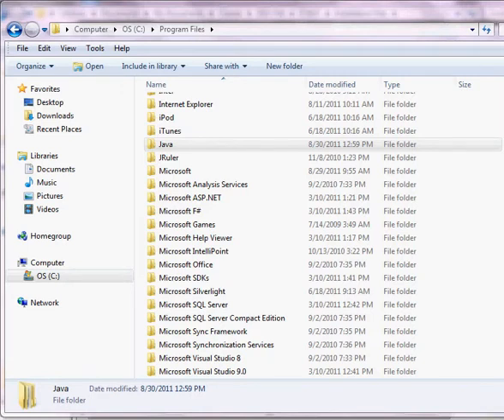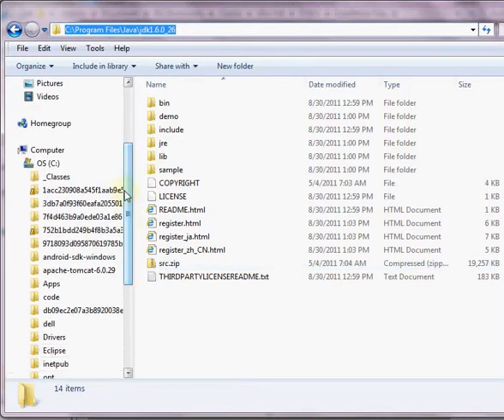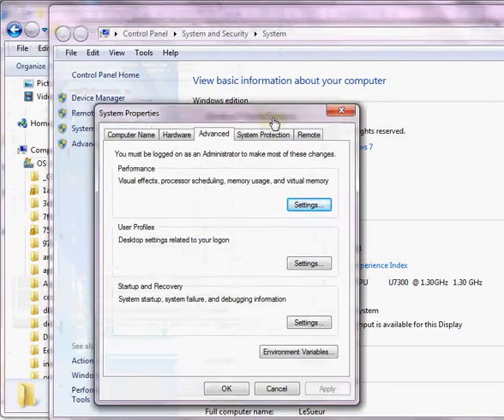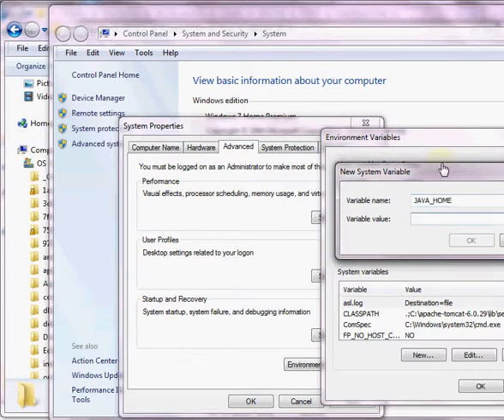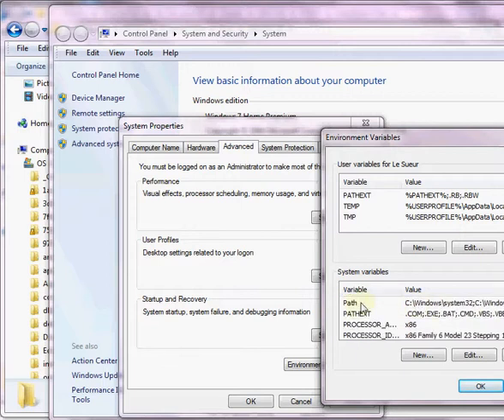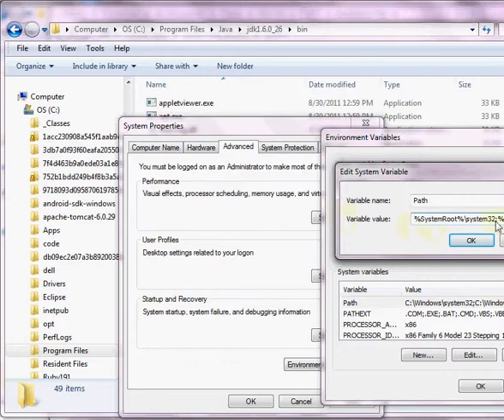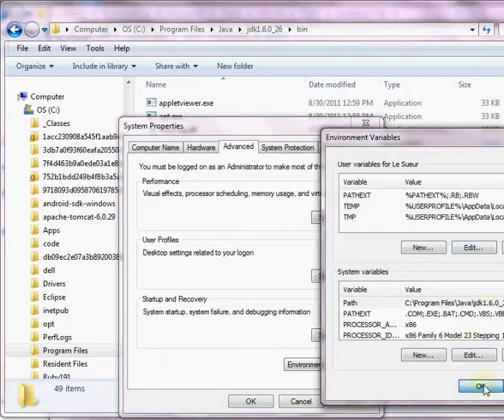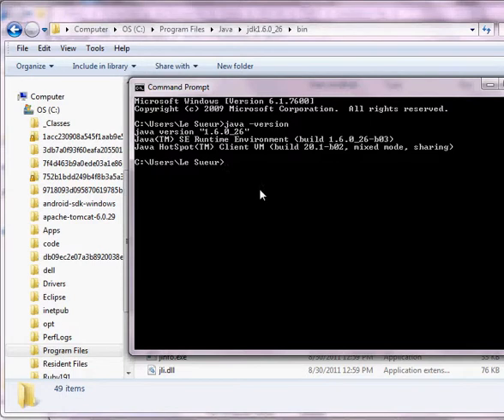Week01 - Step 02 Configure Java Development Kit.avi